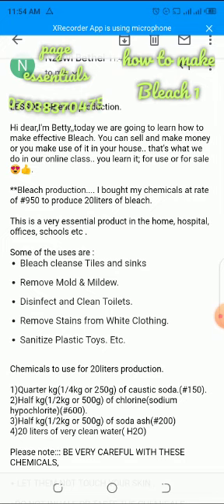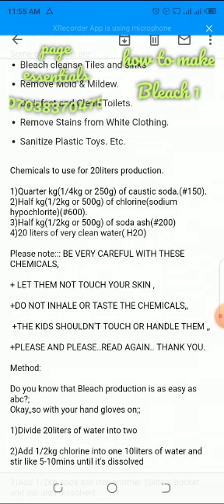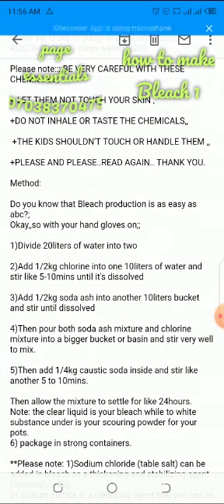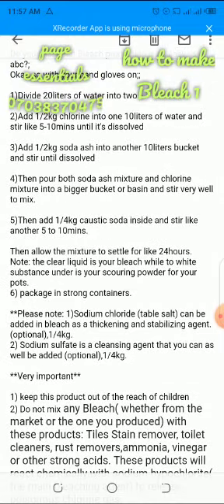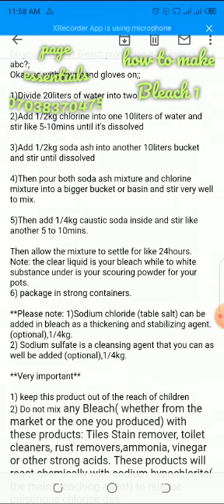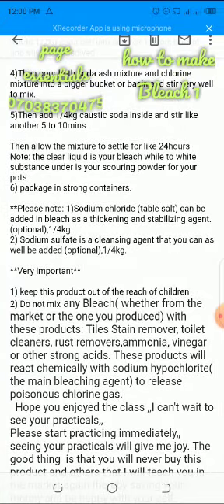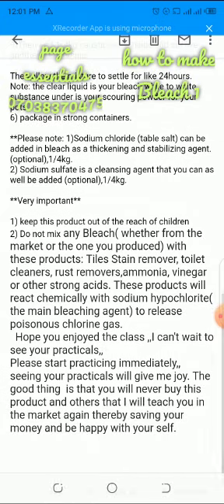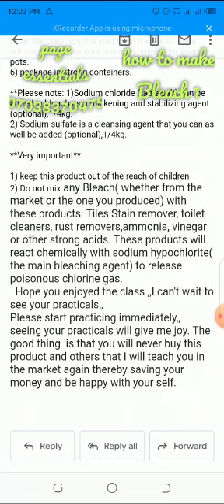how to make bleach part 1, stain remover.